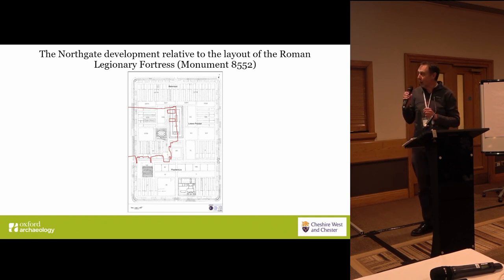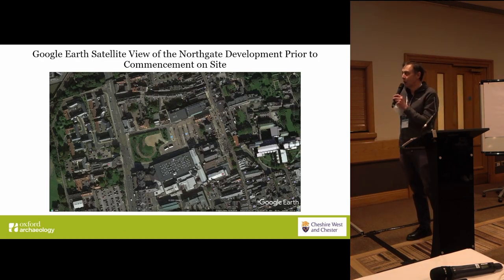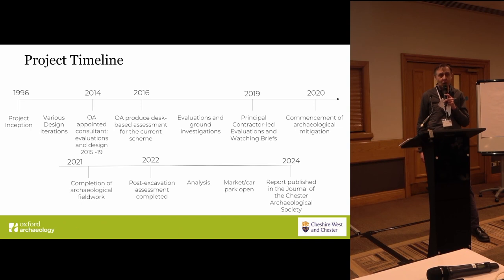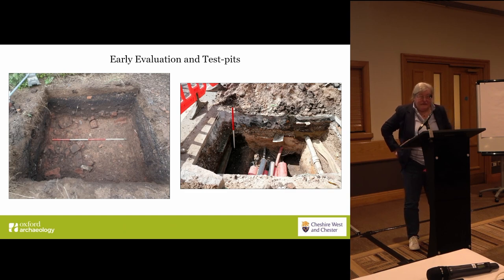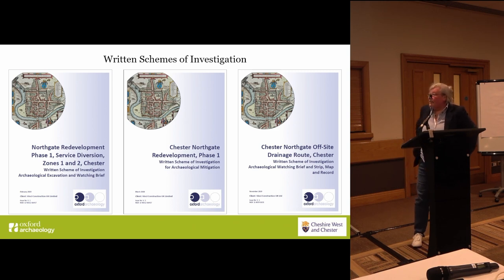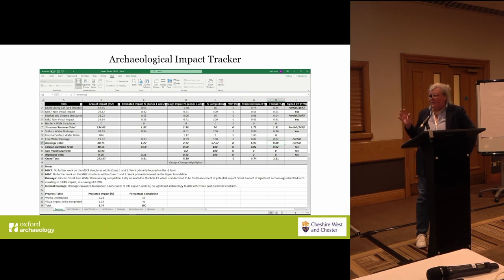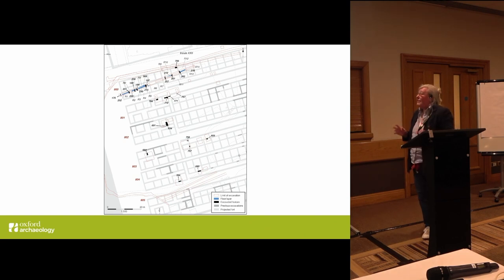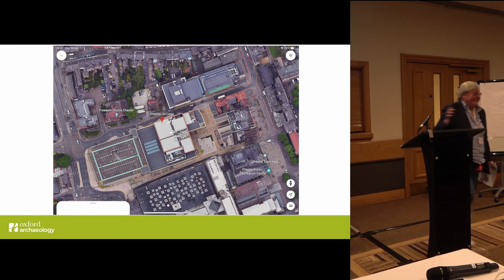Case study: the Northgate Project, Chester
Mark Leah, Cheshire Archaeology Planning Advisory Service; Paul Dunn, Oxford Archaeology North; Rachel Newman, Oxford Archaeology North